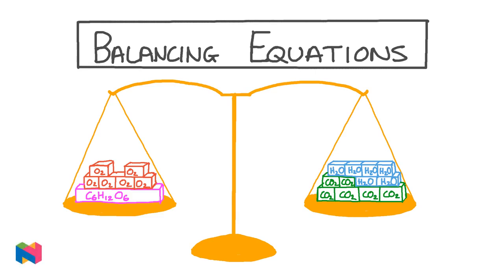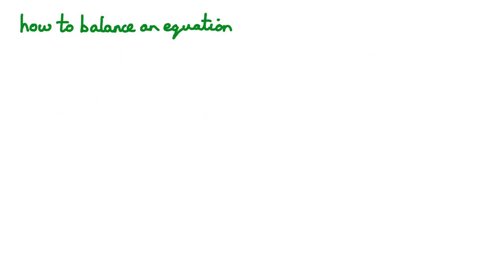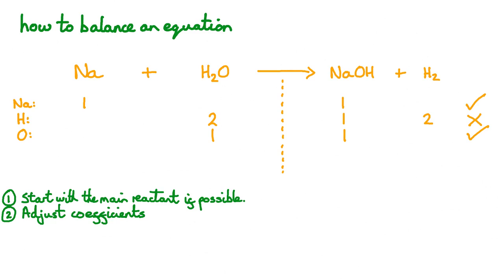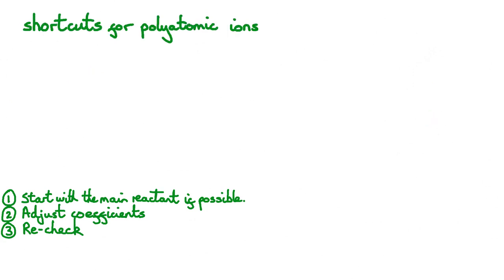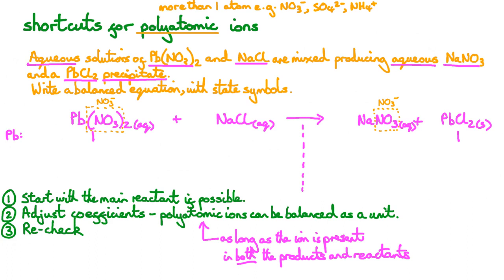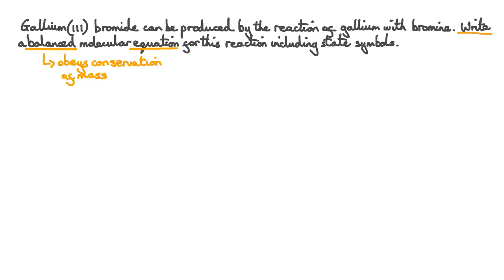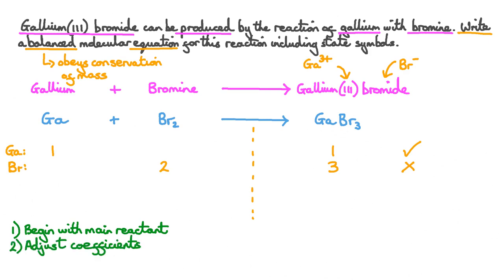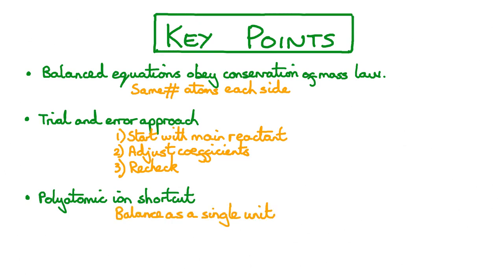Balancing Chemical Equations - Sec 1 - Ngawa study